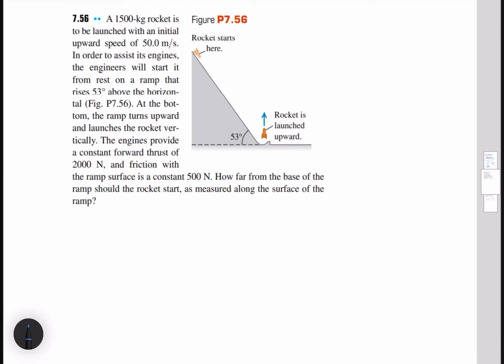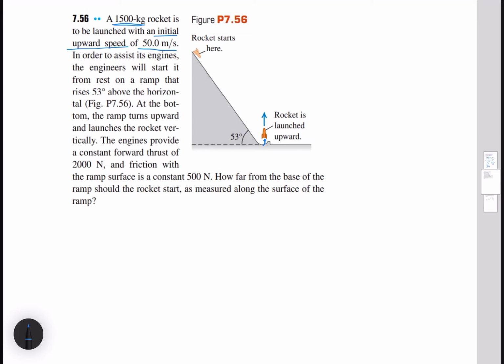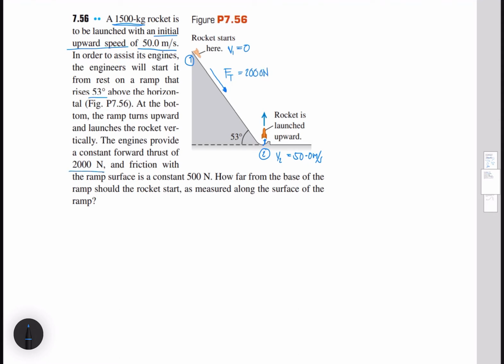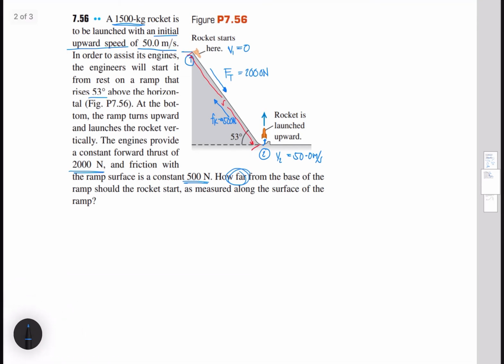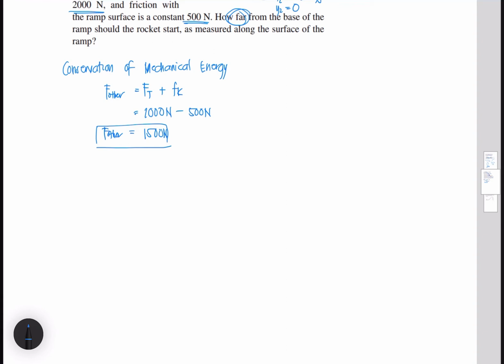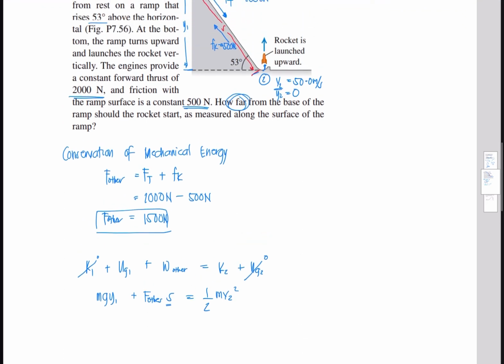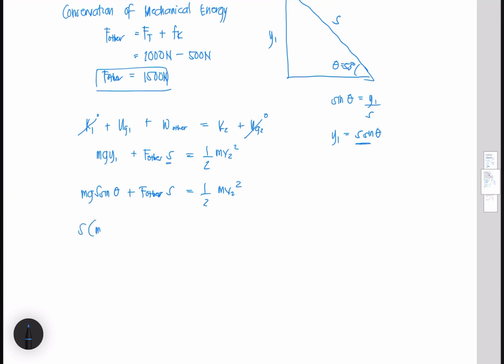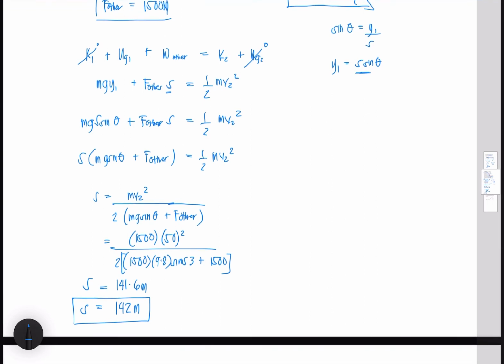CONSERVATION OF ENERGY SAMPLE PROBLEM 2